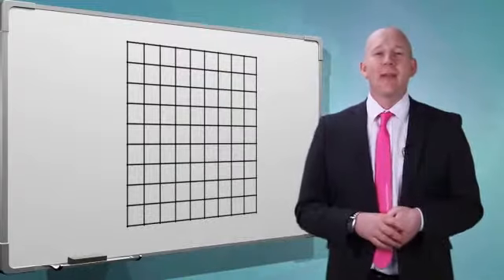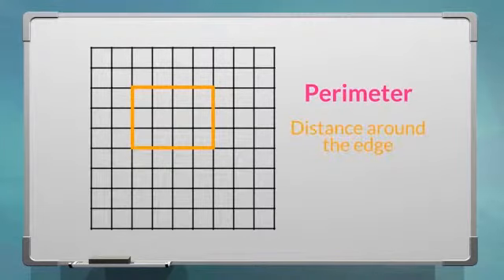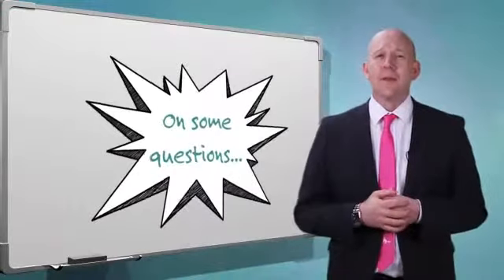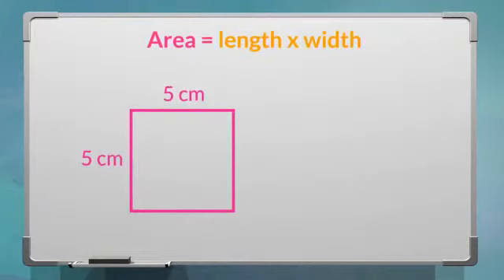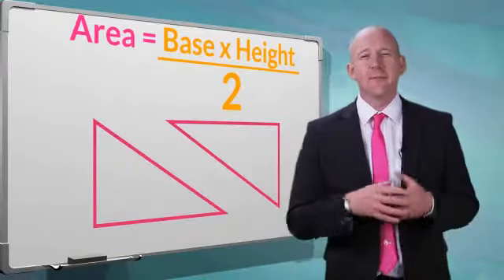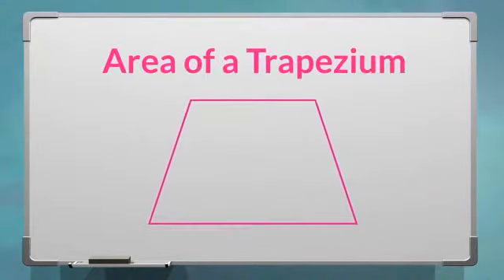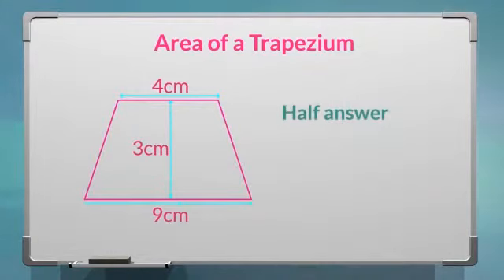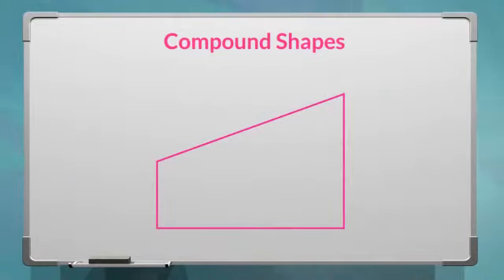Area & perimeter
Description